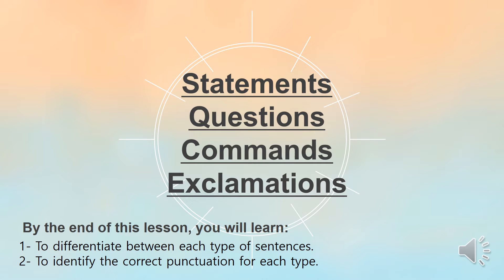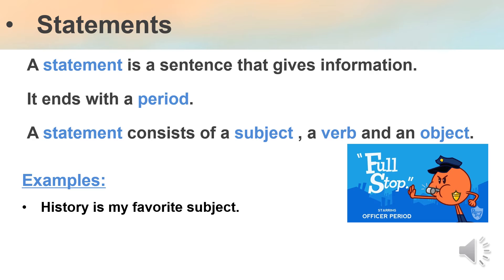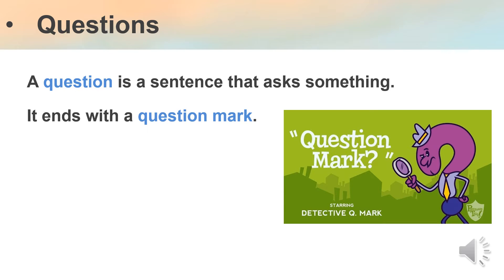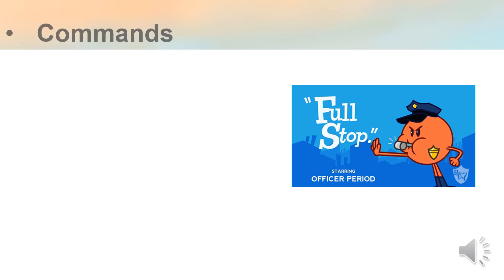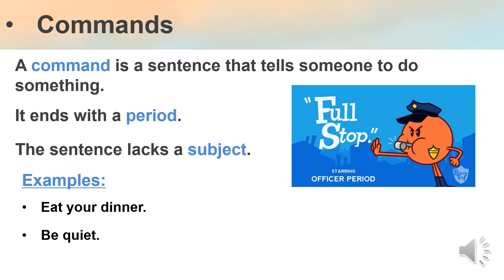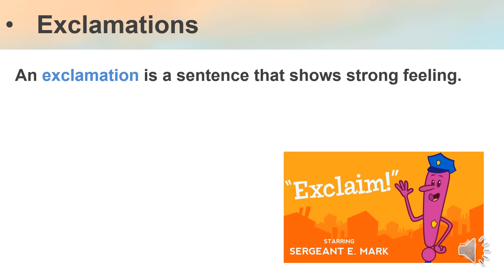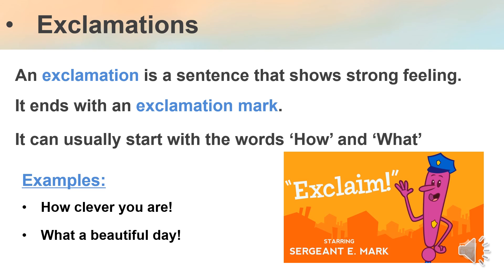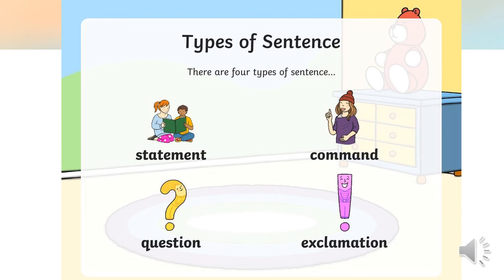S, Q, C , E u.5